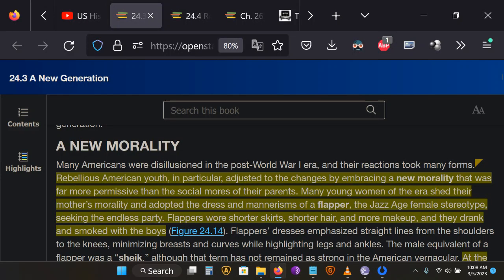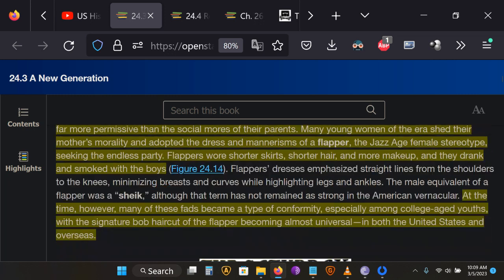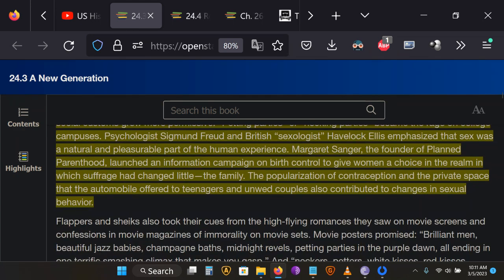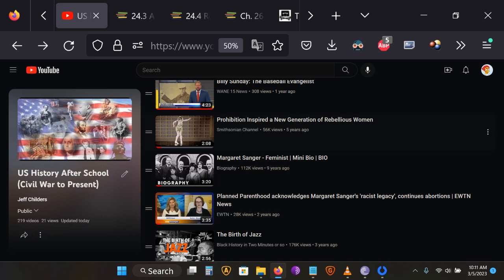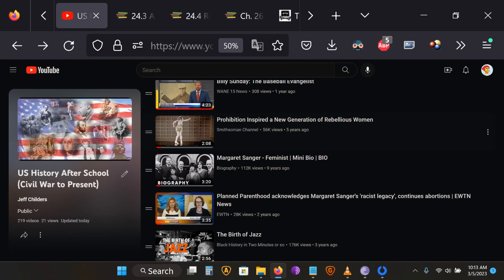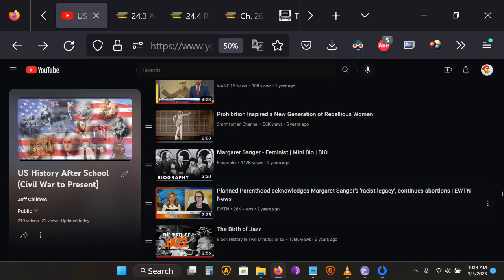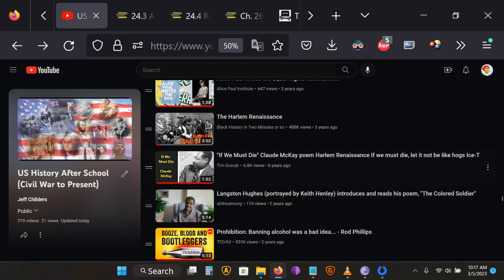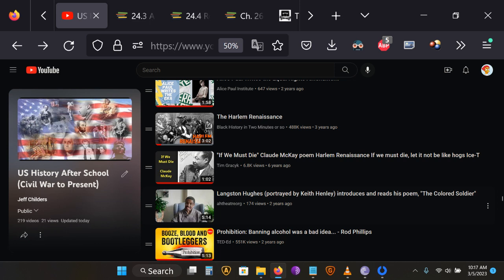US History After School Lesson 10 - The Roaring 20's Part 3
Videos in the playlist are chosen for a variety of reasons as of informative value. No endorsement is implied of every statement or opinion in the videos.